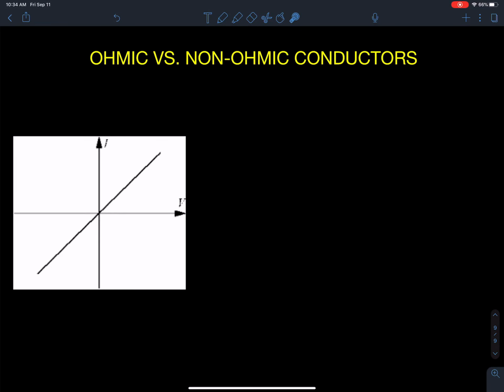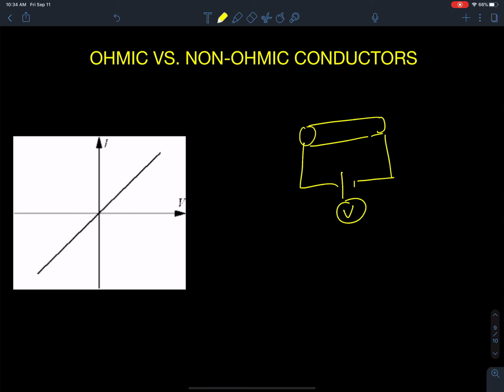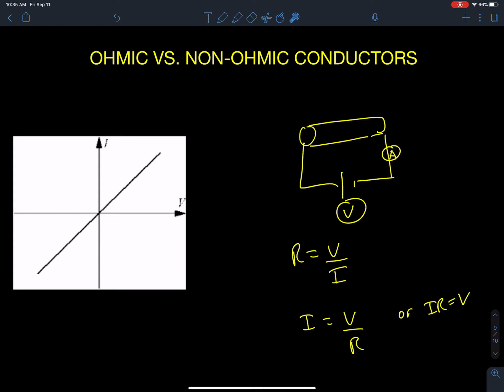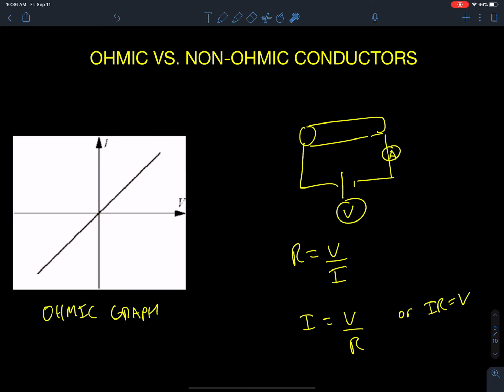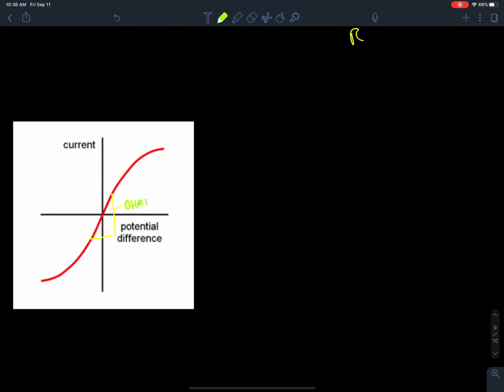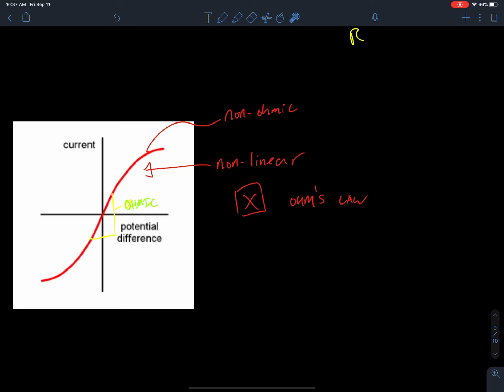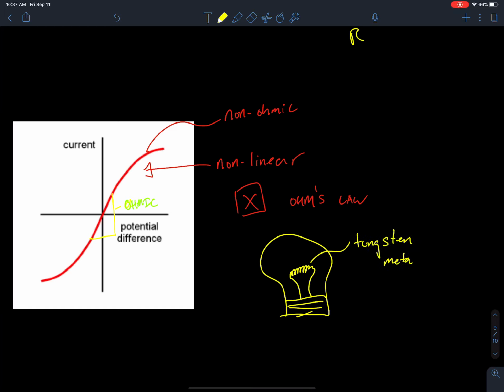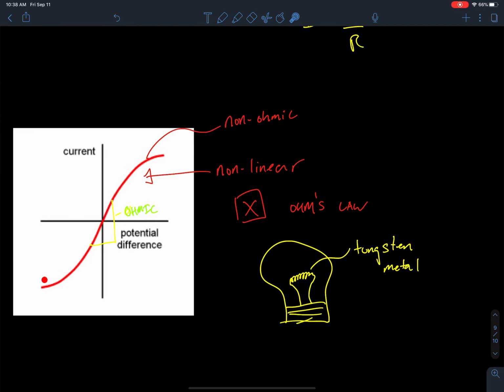IB Physics - Ohmic vs. Non-Ohmic Conductors